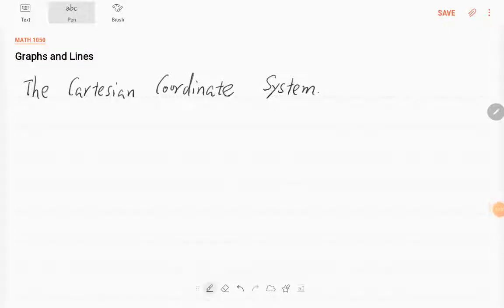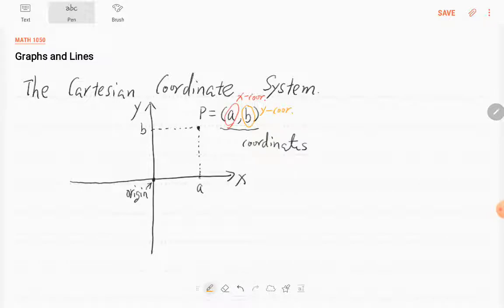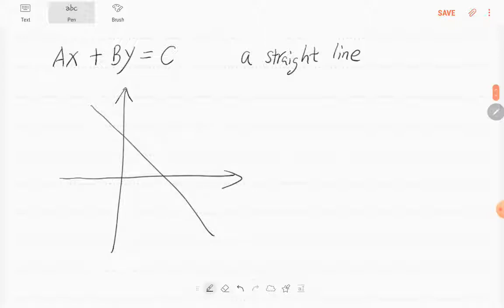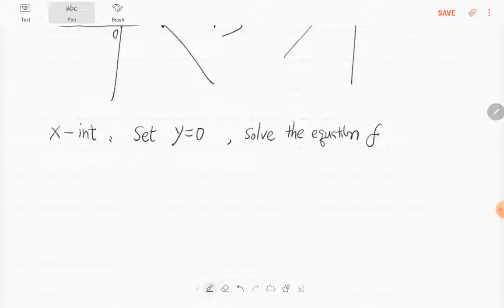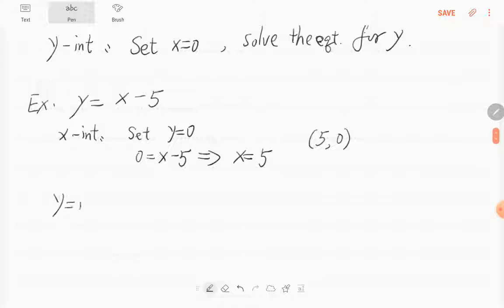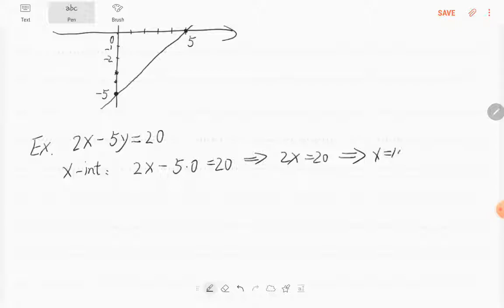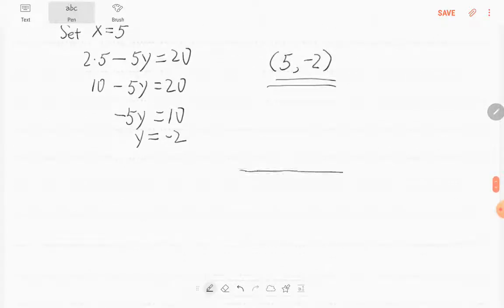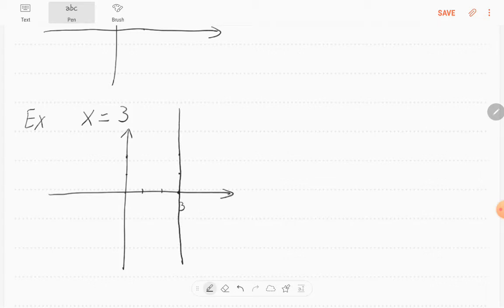Math 1050 graphs and lines (1)